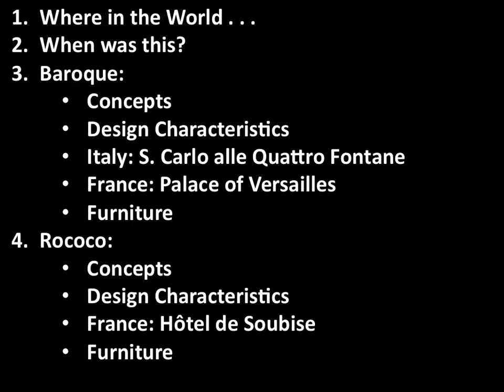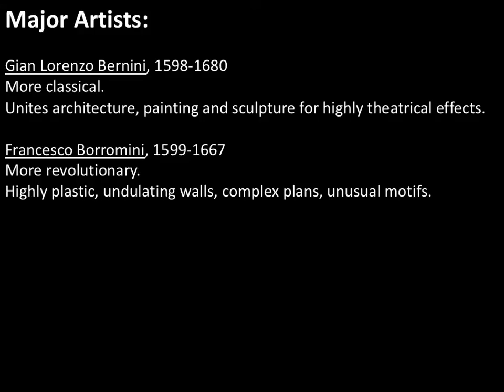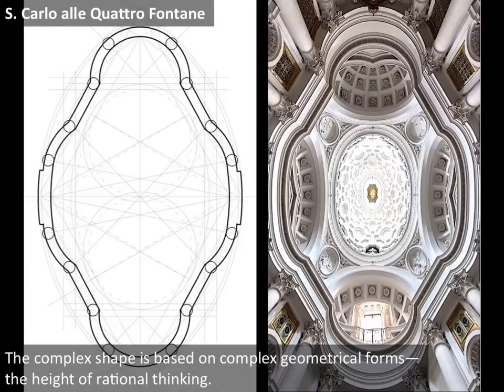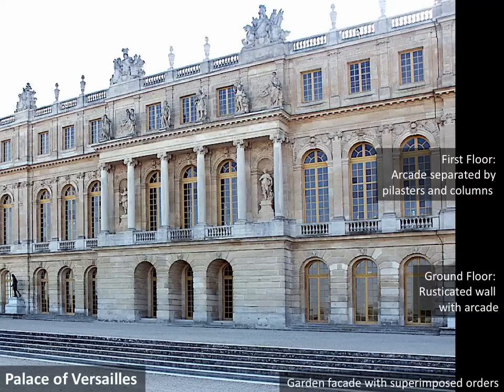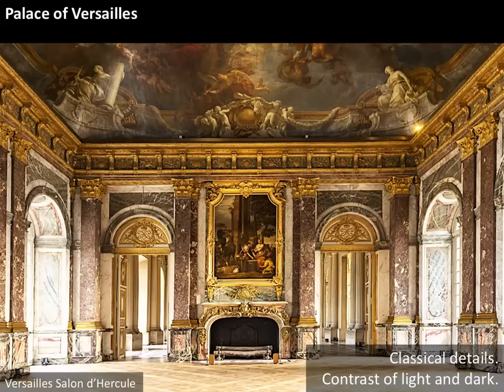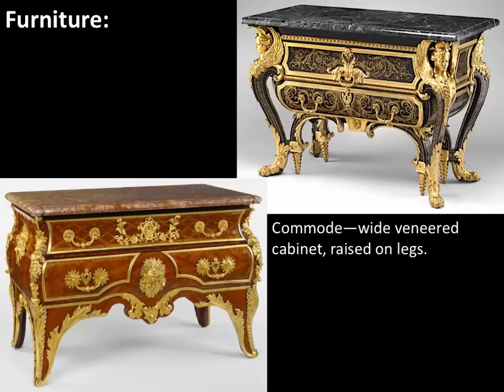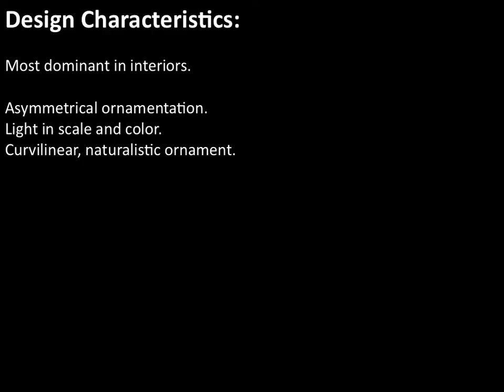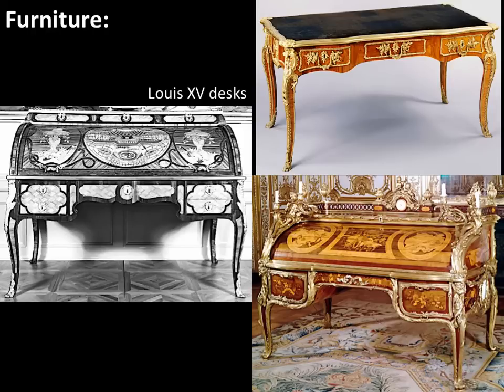9 Baroque & Rococo Architecture